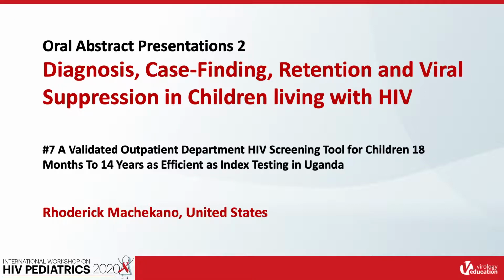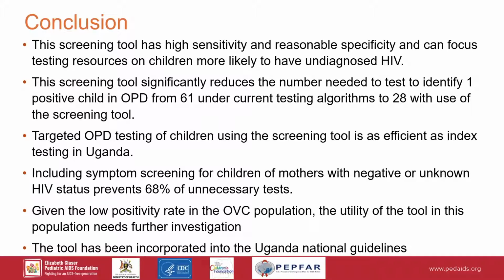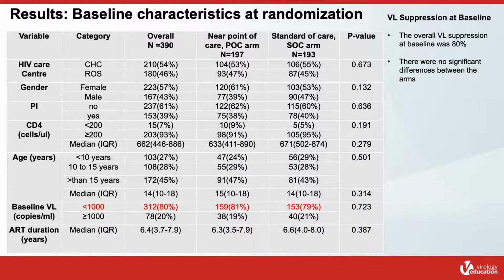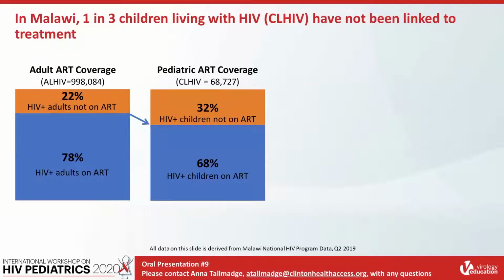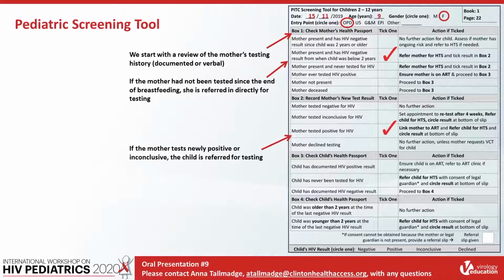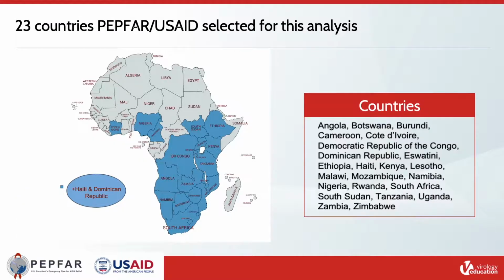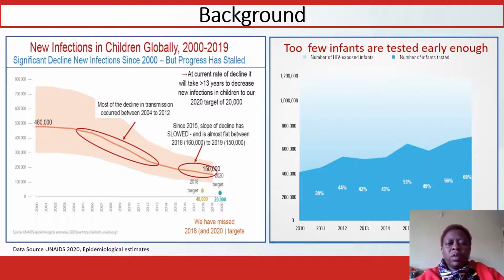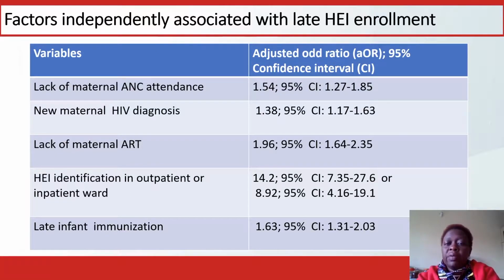Abstract Session 2 | Diagnosis, Case Finding, Retention and Viral Suppression in Children ...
Lecture: Abstract Session 2 | Diagnosis, Case Finding, Retention and Viral Suppression in Children living with HIV
Speakers: Rhoderick Machekano - United States of America
                   Vinie Kouamou - Zimbabwe
                   Anna Tallmadge - Malawi
                   Megan Gleason - United States of America
                   Agnes Langat - Kenya
Presented at: International Workshop on HIV Pediatrics 2020

Learn more about the International Workshop on HIV Pediatrics 2021 that will take place from 16 July 2021 to 17 July 2021

The treatment of pediatric HIV infection, particularly of infants and young children, remains complex and problematic. Rapid growth and organ system maturation, as well as emotional and cognitive changes that occur across the developmental spectrum from infancy through adolescence, complicate drug development, and administration. Adherence outcomes in children have been less than robust and mental health and behavioral issues are emerging as critical to understand and address in order to ensure the success of long-term treatment. Additionally, while fewer infected children are being born, there are increasing concerns about the long-term impact of in utero and post-natal exposures to antiretroviral drugs for those children who escape HIV. Currently, an estimated 20% of all infants born in sub-Saharan Africa are exposed to HIV and antiretrovirals during pregnancy and the post-natal period.

The pediatric HIV cure agenda is an important emerging area of research. Early infant diagnosis is increasingly available globally, enabling the earlier identification of infection and provides new exciting opportunities to study acute infection in children and promising cure strategies. The HIV Pediatrics Workshop is the only meeting entirely devoted to research in the prevention and treatment of HIV infections in infants, children, and adolescents, making it the premier forum for the world’s leading researchers.

Registration for the webinar is open and fee is waived for healthcare professionals via this